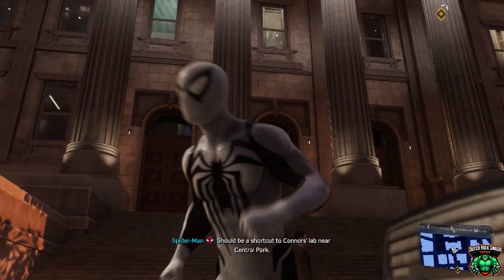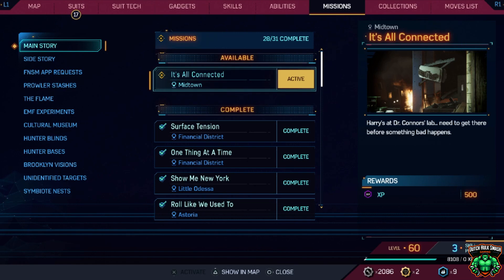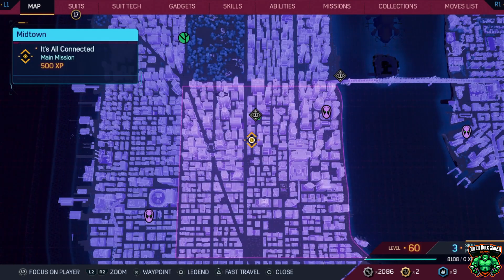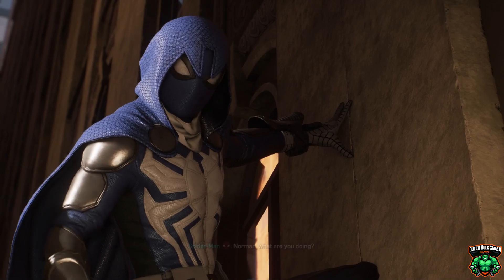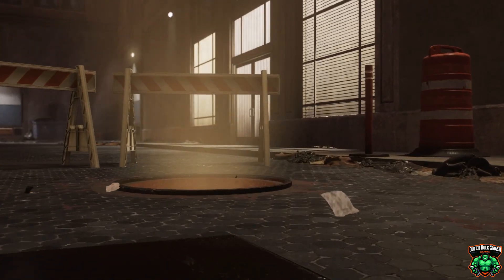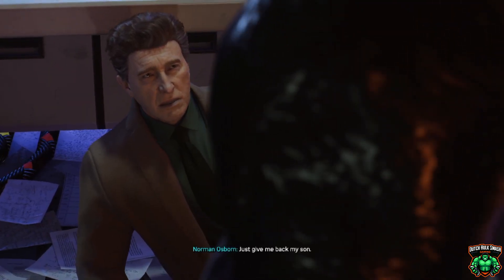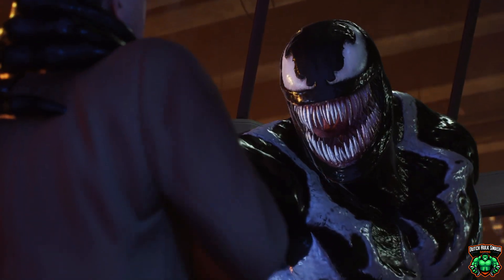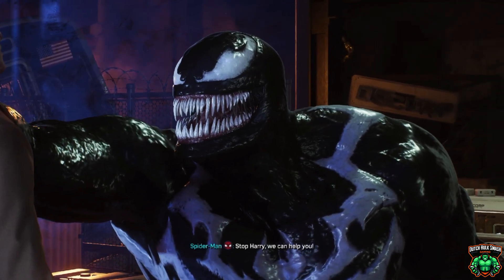Spider-Man heads to Dr. Connors Lab to try to stop Venom (It's All Connected) in Spider-Man 2.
In this video we will cover Spider-Man heads to Dr. Connors Lab to try to stop Venom (It's All Connected) in Spider-Man 2.

Main Story: It's All Connected- Harry's at Dr. Connors' Lab I need to get there before something bad happens.

Thank you for checking out my channel. I hope you enjoyed the video.